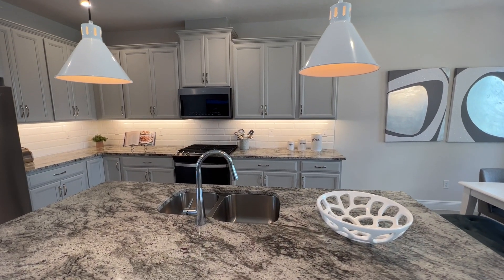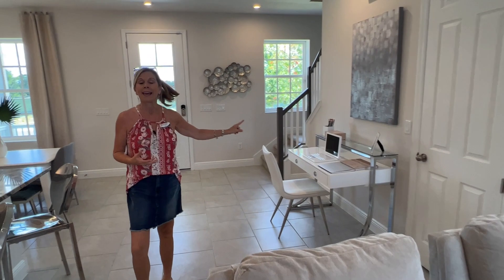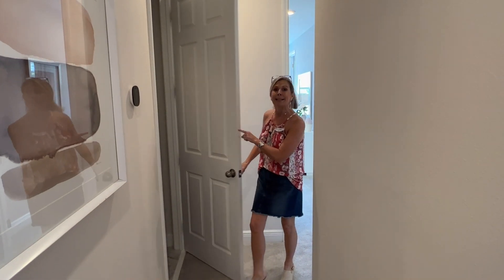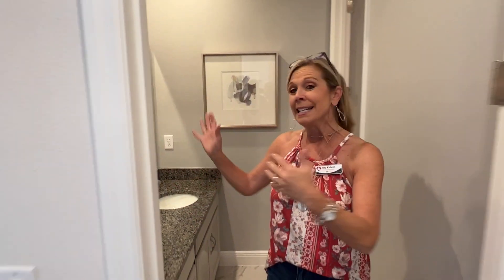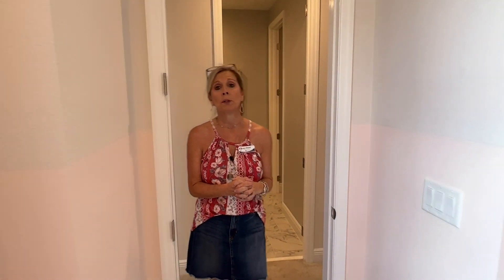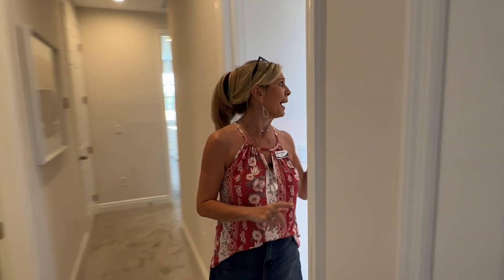Celebration, Florida | New Home Tour | Aelusian Townhome | Mattamy | Moving to Disney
In today's new home tour we featur the smallest townhome floor plan by Mattamy in their community in Celebration, Florida community. This is the Aelusian with 1,613 Square Feet and 3 bedrooms. If you are considering moving to Disney this would make a perfect vacation home or full time residence!!!

From the Builder:  The Aleutian is a 2-story home with an open floorplan, 3 bedrooms, 2.5 baths, and a 2-car detached garage. The kitchen has stainless steel appliances and a breakfast bar at the kitchen island. Your living can be extended onto the expansive covered lanai with a fenced-in courtyard. The owner's suite is spacious and private with a walk-in closet and 2-sink vanity in the owner’s bathroom. Two additional bedrooms with a full bathroom, and a laundry room round out the second floor.

NOTE: New rules do not allow us to say that it is free to use me as your Buyer Agent. Agent compensation is always negotiable.